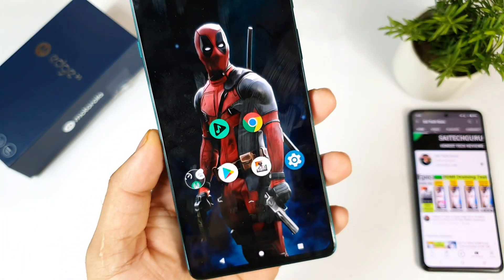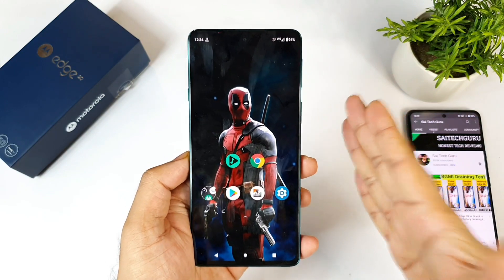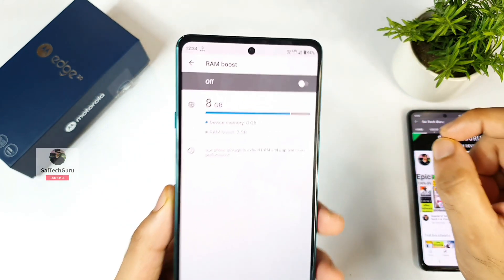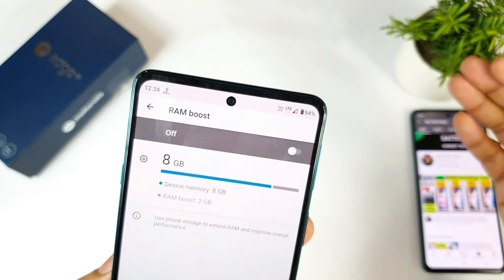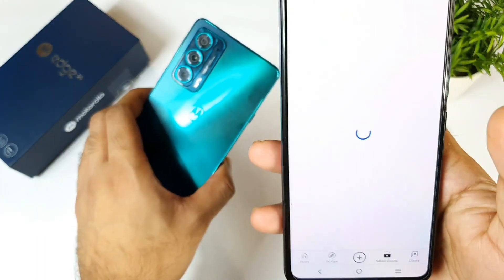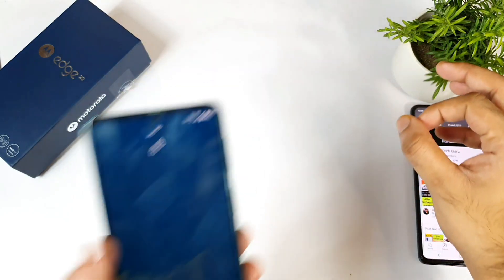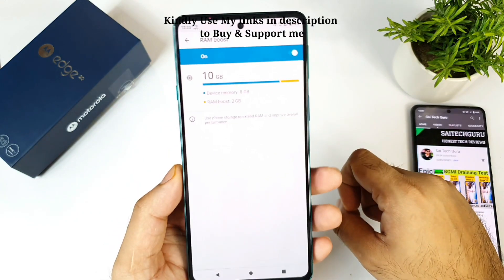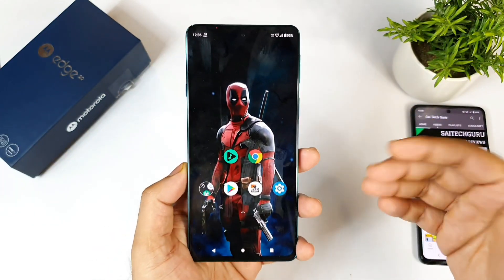Moto Edge 20 Ram Expansion to 10gb hidden feature I forgot to use it 🙄